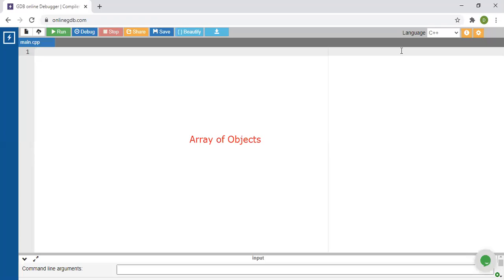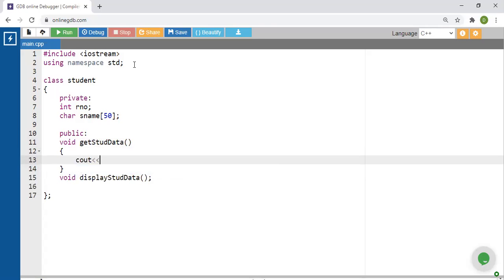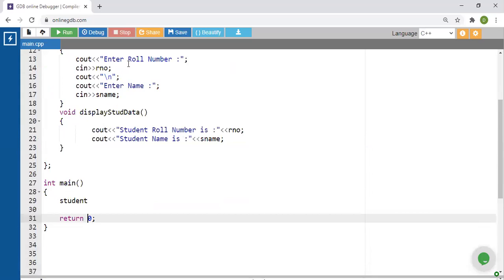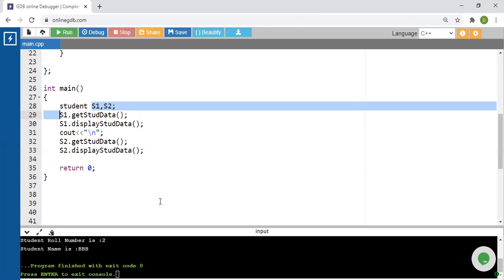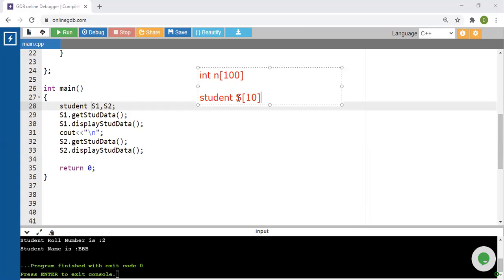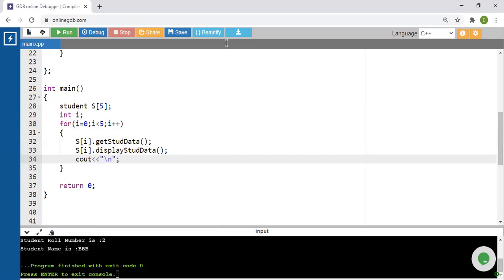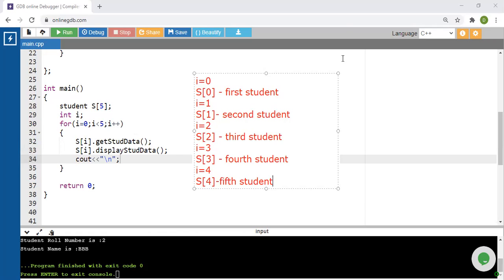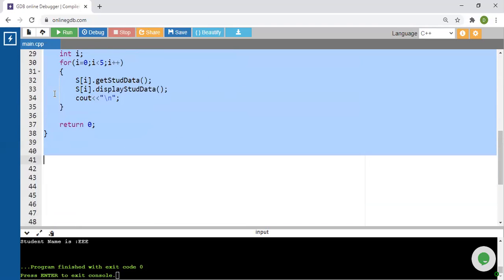OOP Lecture 6